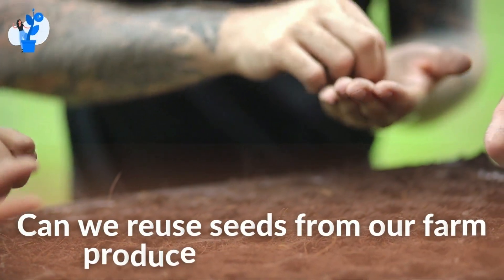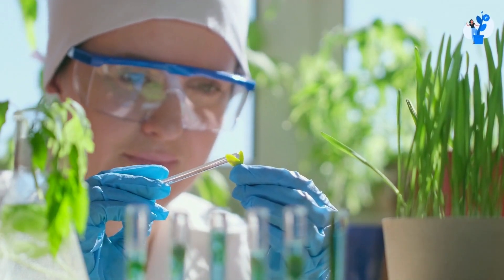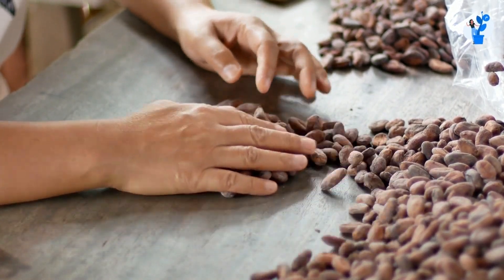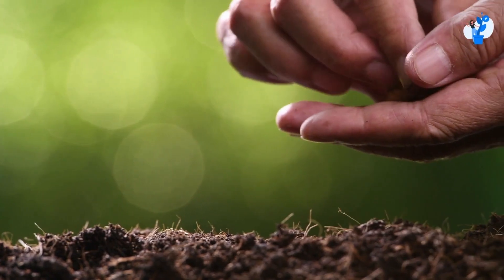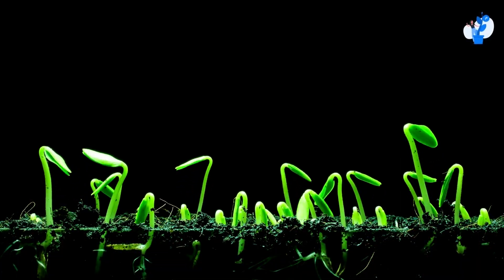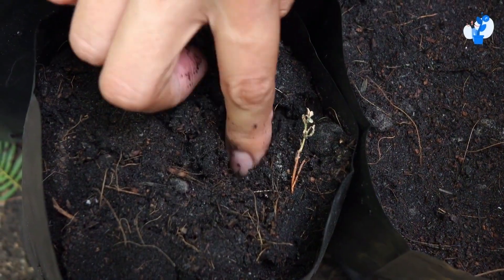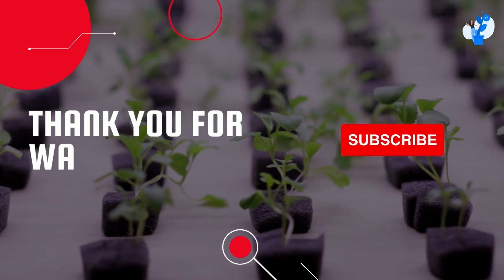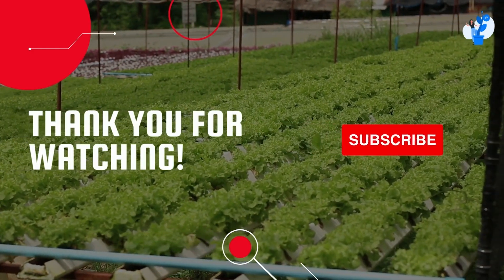Can we reuse seeds from our farm produce in hydroponics? Hydroponic Masterclass | +91-9870424425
Can we reuse seeds from our farm produce in hydroponics?

Products you need to run your farm:
01) Plastic Hydroponic Digital Cyclic Timer (White)
02) 16 Ampere Plastic Hydroponic or Analogue Cyclic Timer
03) Hydroponics White Netpots 2.5 Inch (Set of 50)
04) Hydroponics Jiffy Coco Pellets/Coco disc/Coco Coin/Coir Coin
05) Cocopeat Block 5 Kg(When Packing) for Home Gardening
06) 1-inch Rockwool Starter Plugs
07) Grow Healthy Grow More
08) Hydrotons Leca Clay Pebbles 9 L
09) Elamgreen Perlite for Gardening Potting Soil Mix, 1 Kg
10) Utkarsh Calcium Nitrate (100% Water Soluble Fertilizer)
11) Cheap & Heavy 4 Colourful Reusable Seeds Trays for Germination
12) Agriculture Seedling Tray (Pro Tray) Reusable
13) Generic pH and E-TDS Meter Combo